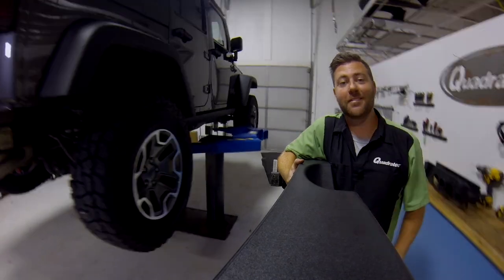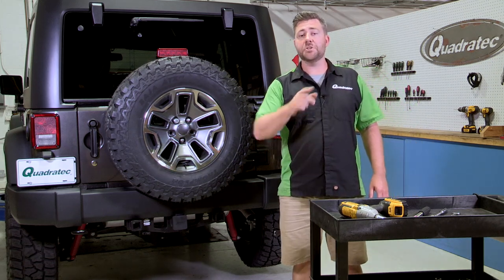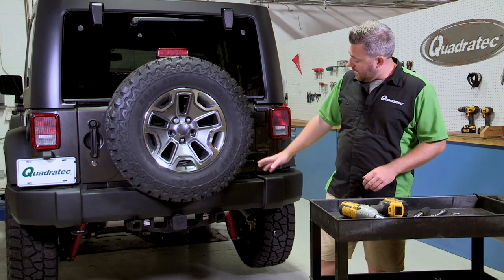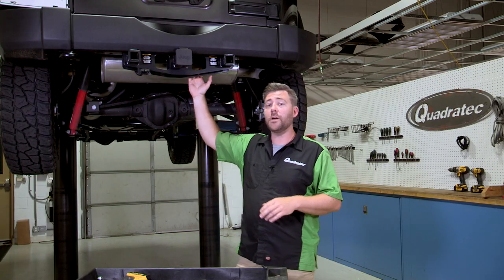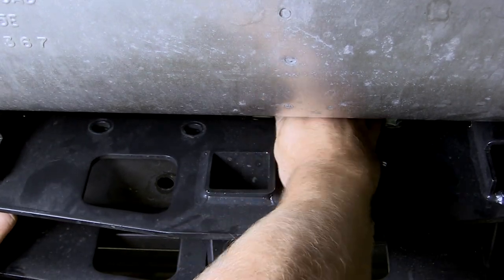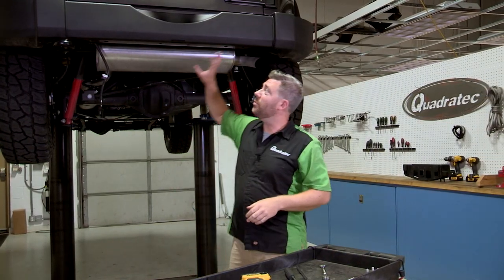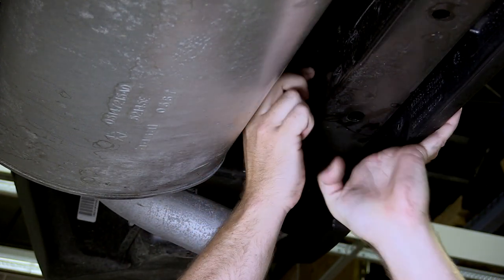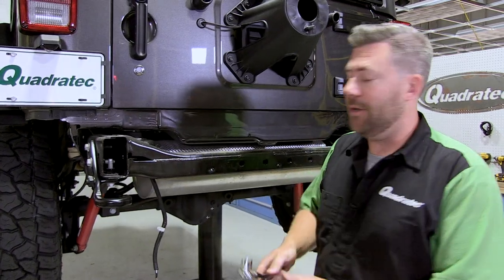How to Remove Factory Rear Bumper on Your Jeep Wrangler JK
In today's Quadratec Academy lesson, we show you how to remove your stock rear bumper on your 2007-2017 Jeep Wrangler JK. This will only take you a few minutes and once it's off you are ready to put on that upgraded bumper you just bought.

Quadratec is your source for Everything Jeep®! From our huge selection of aftermarket and OEM parts for every Jeep vehicle that just can't be beat, to all the latest news, photos, event coverage, Jeep build-ups and more! If you have questions or want to chat with one of our experts we're available by e-mail at , phone at or through our live chat service